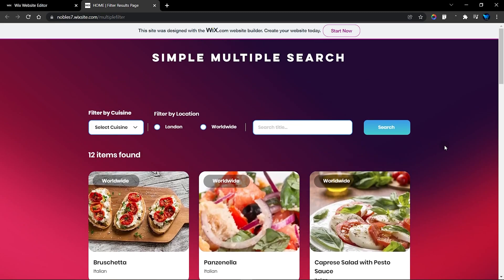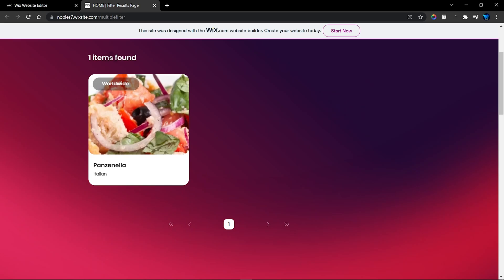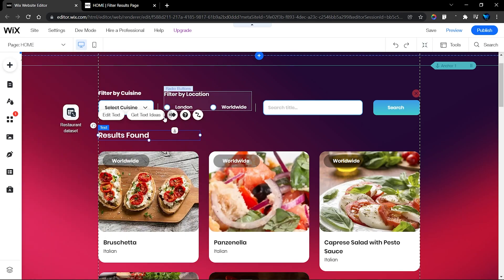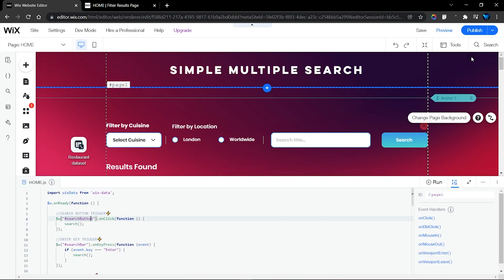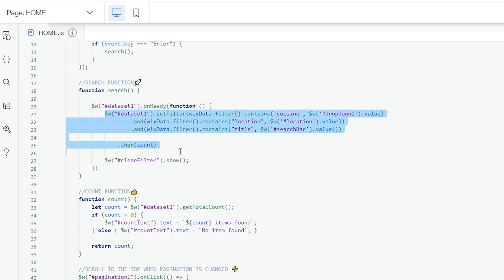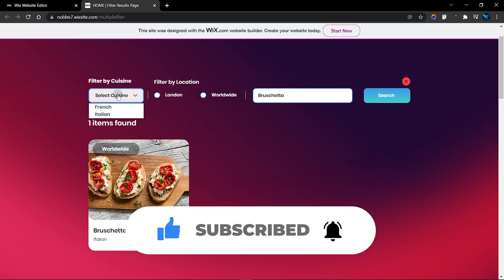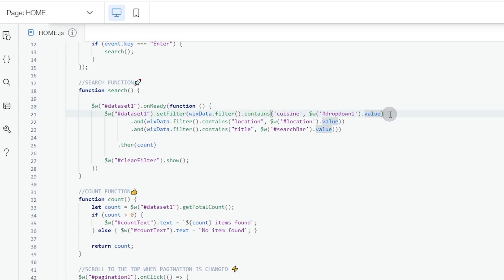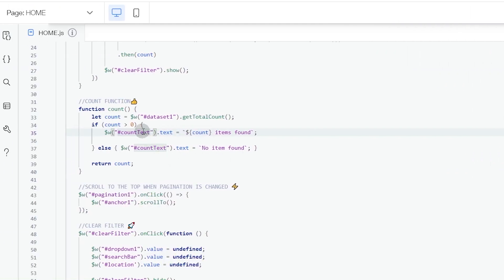Simple Multiple Filter using Velo by WIX | STEP-BY-STEP | Wix Ideas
In this step-by-step video you will learn how to add a Simple Multiple Filter using Velo by WIX. It is quite easy and if you've been watching my other videos then you are probably familiar with the code 🤩.

This tutorial provides you with knowledge of;

1. How to scroll to the top when the pagination bar is clicked
2. How to count the number of items that were filtered
3. How to clear filter. and many more.

Chapters🏉
Tutorial Intro | 00:00
Editor Elements | 2:03
Code | 4:27
Recap | 15:51